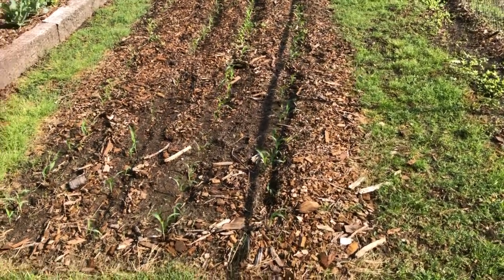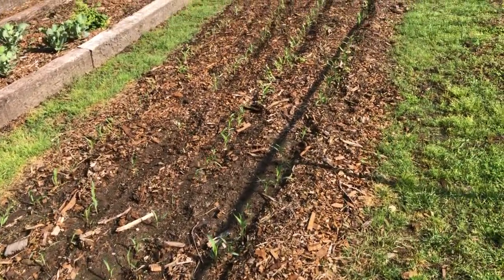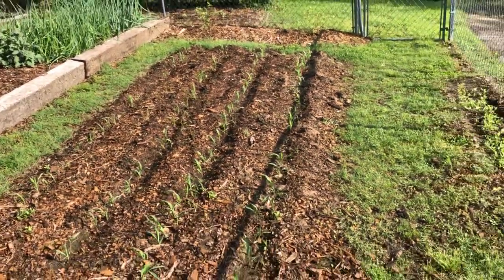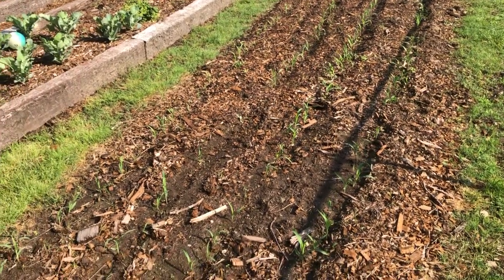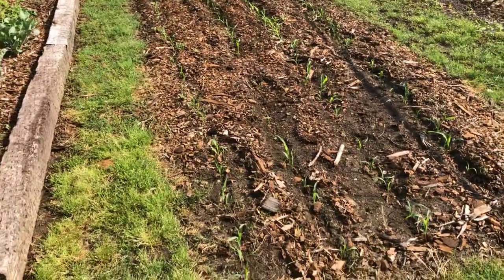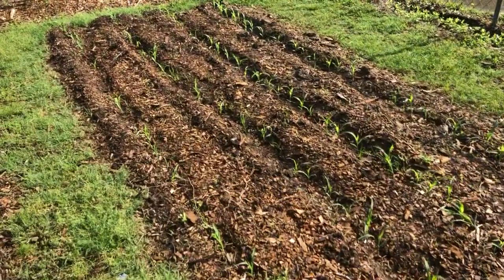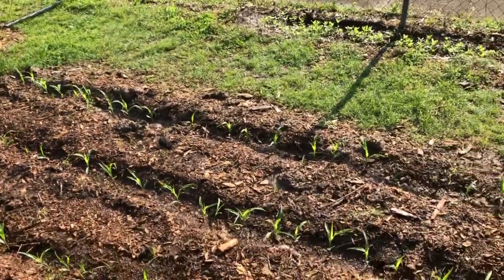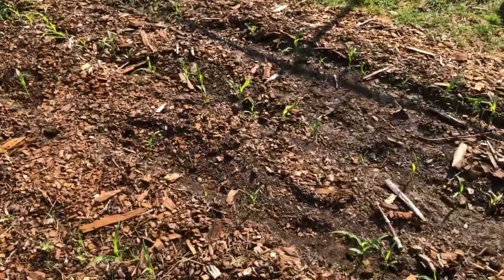Update On Growing Sweet Corn In A Wood Mulch Garden Plot